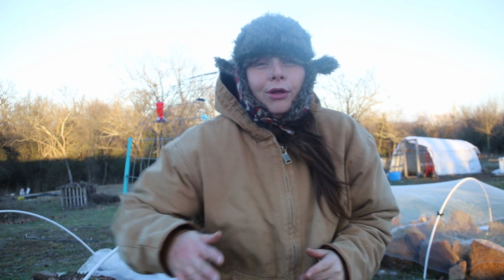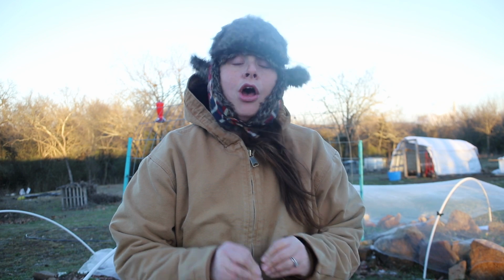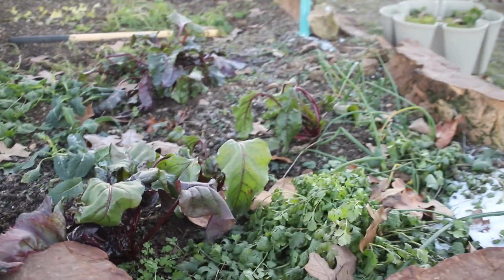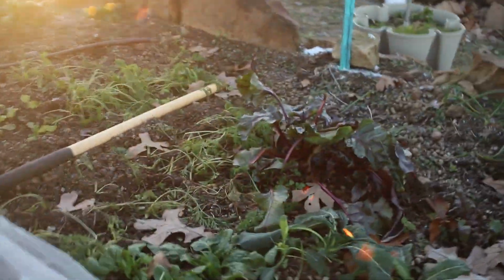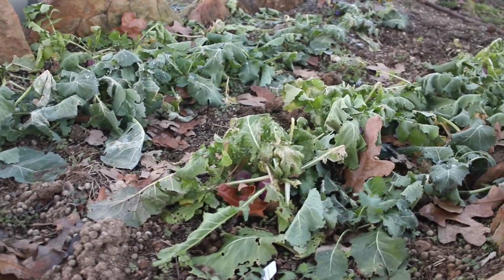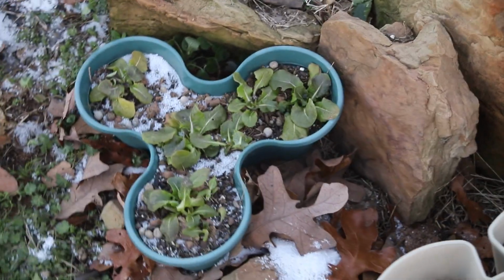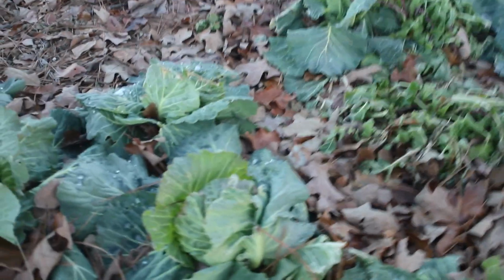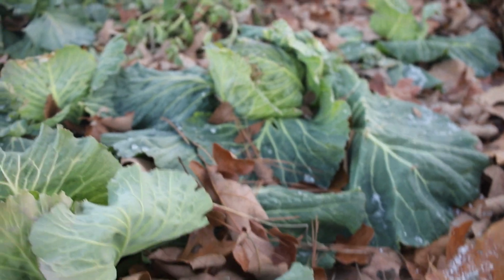What to plant in January & Winter Garden tour